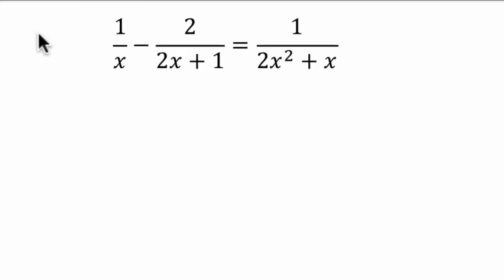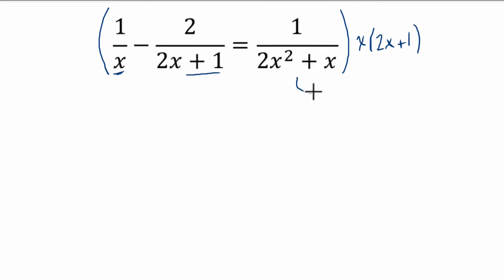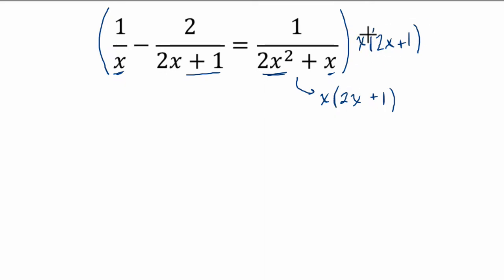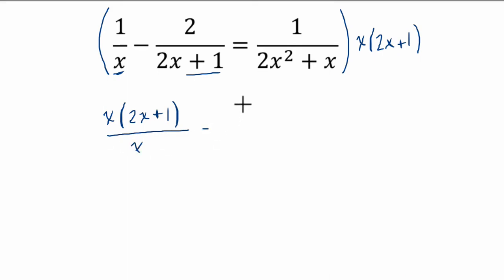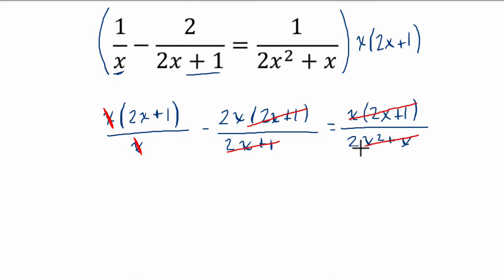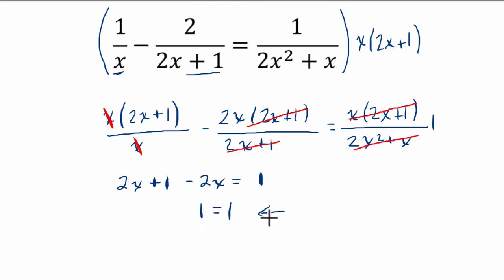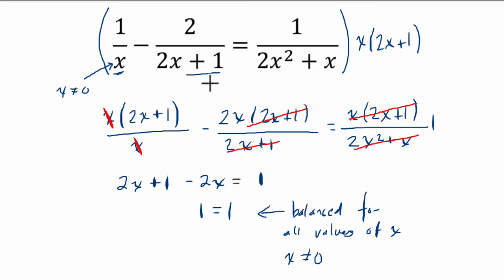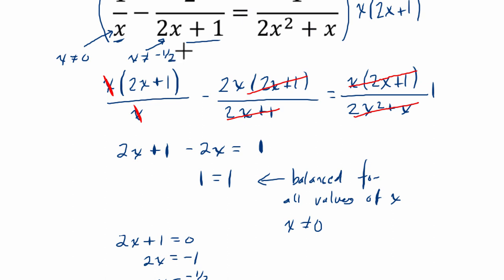Solving for x in a denominator Algebra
In this problem, we solve for x when it appears in a denominator.